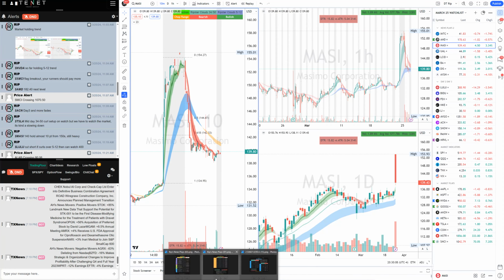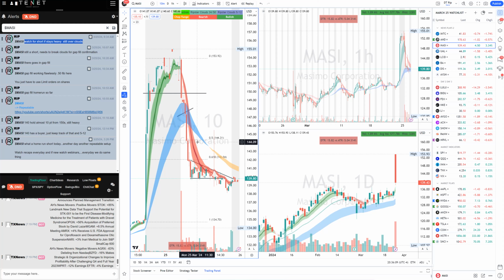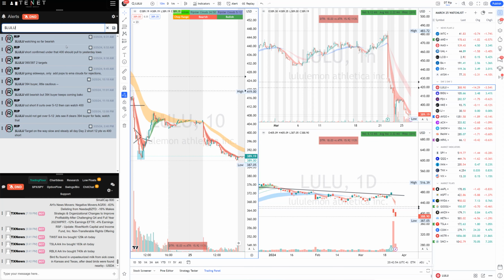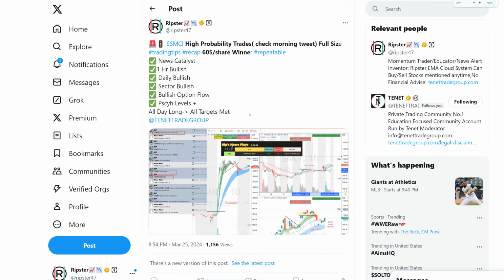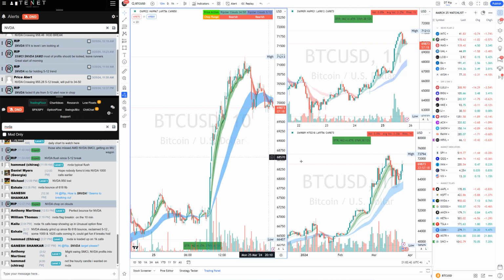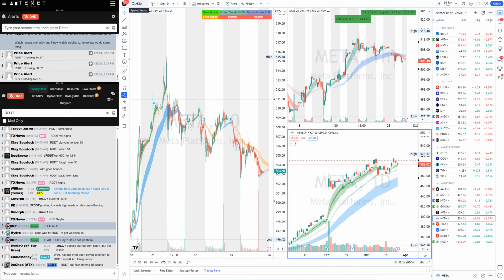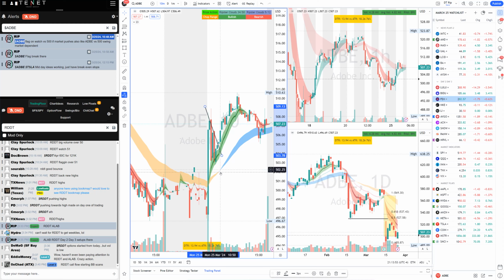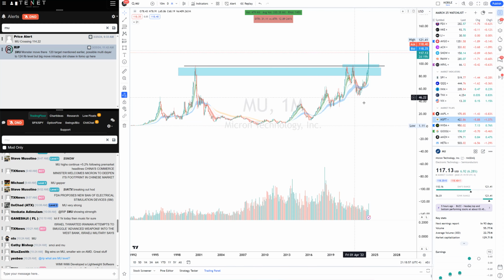Profit from Strong Sectors: Semis & Crypto Breakouts with EMA Clouds $NVDA $COIN $TSLA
Learn how to identify and trade strong sectors like Semiconductors & Crypto using Ripster EMA Clouds and gap fill setups.

This video highlights:

Morning and mid-day trades across top sectors

How the community capitalized on breakouts using EMA Cloud confluence

Which stocks were best-in-class on strength

Whether you're a beginner or experienced trader, this episode gives practical, repeatable trading insights.

⏱️ Timestamps:
00:00 Gameplan + Watchlist
03:06 $MASI Gap Fill Short Winner
07:40 $BA Morning Short Winner
10:23 $LULU Day 2 Short Winner
13:19 $SMCI Long Winner
16:14 $AMD Gap Fill Long + $INTC
18:52 $NVDA Long Winner
20:34 $MSTR $COIN Long Winner
22:47 $NKE Day 2 Failed Long
23:23 $RDDT + $ALAB Long Recap
25:38 $META $AAPL $GOOGL Recaps
27:34 $UAL Short Recap
28:44 $FDX Day 2 Short + Reversal
30:02 $ADBE Mid-Day Flag Breakout
31:08 $TSLA Mid Day Bounce Winner
33:02 $MU Day 3 Recap

👉 Ripster's 4 Pillars for Stock Market Success
👉 A+ Stock Setups Masterclass: Aug 1
👉 Options & Shares: Day Trading Guide
👉 Master the VIX Strategy with Ripster

📌 About Ripster – Charts & Price Action:
Ripster is the creator of the EMA Clouds System, a proven trend-following strategy built for high-probability setups.

This channel shares:
📊 Trade Recaps
📈 Sector Rotation Insights
📚 Risk-Reward Education

Ripster is widely known for mentoring traders with a focus on repeatable setups and psychological discipline across day and swing trading.